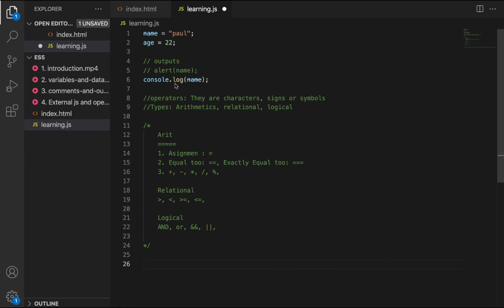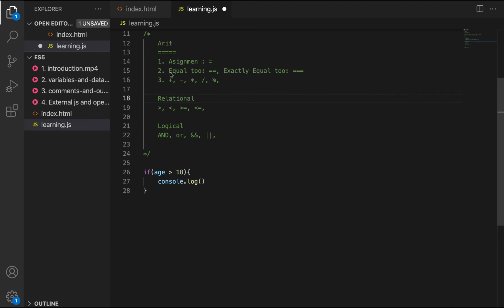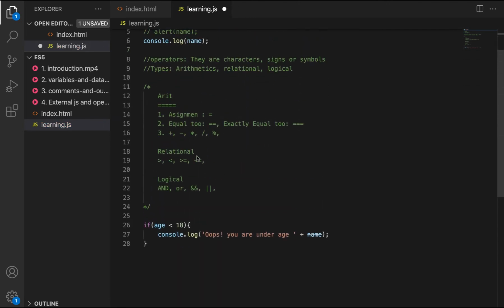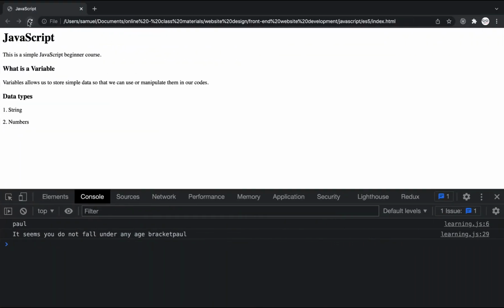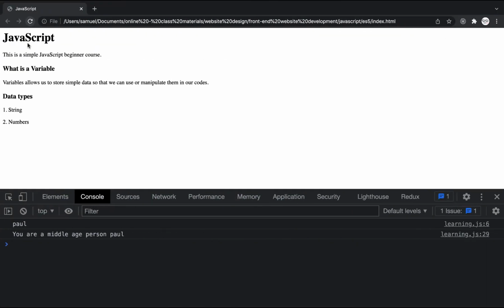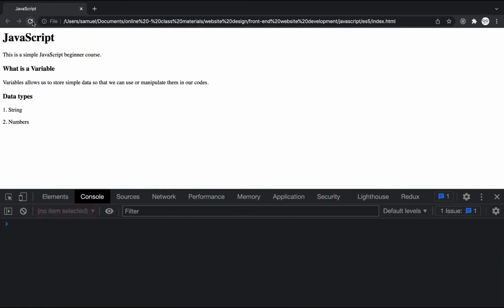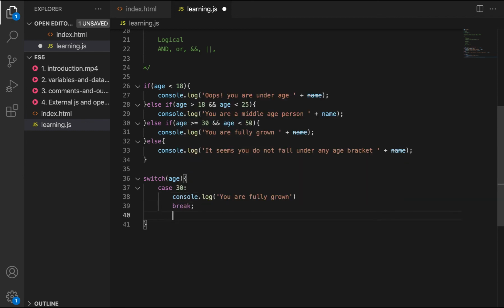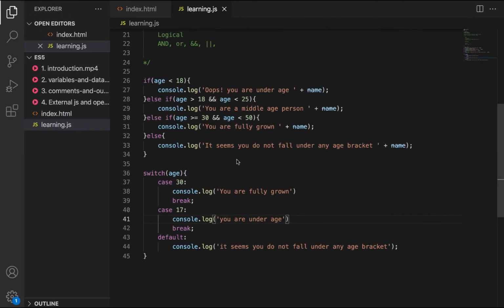5 conditional statements - ES5 JavaScript Beginner